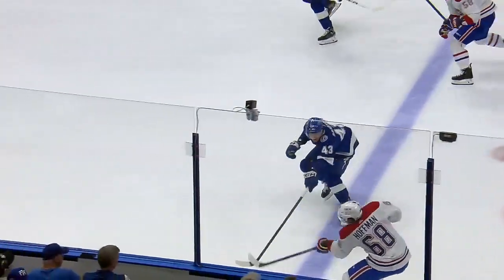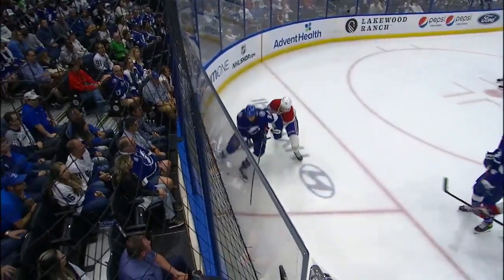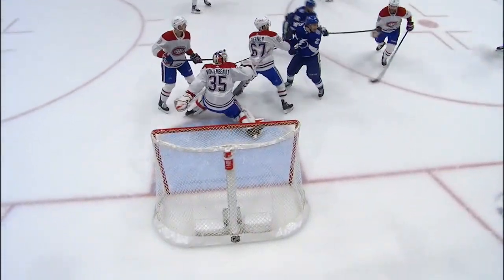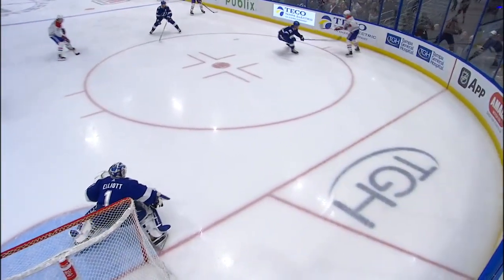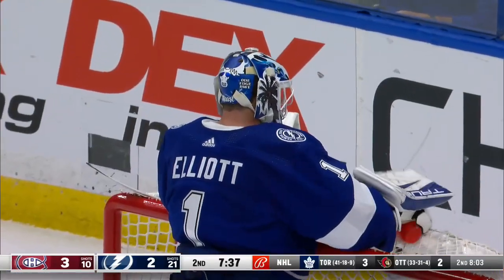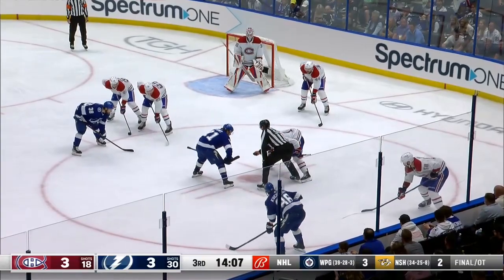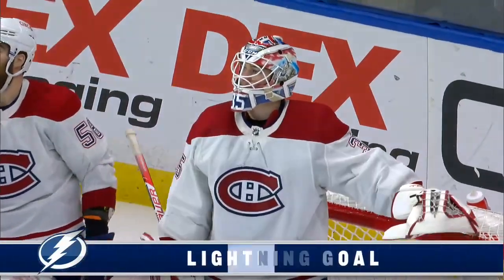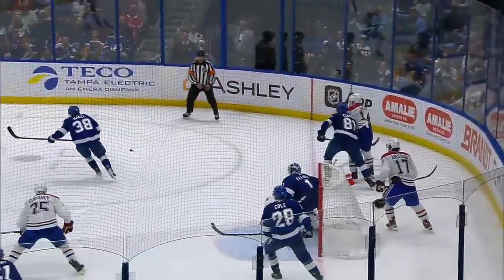Montreal Canadiens vs. Tampa Bay Lightning Mar 18, 2023 HIGHLIGHTS